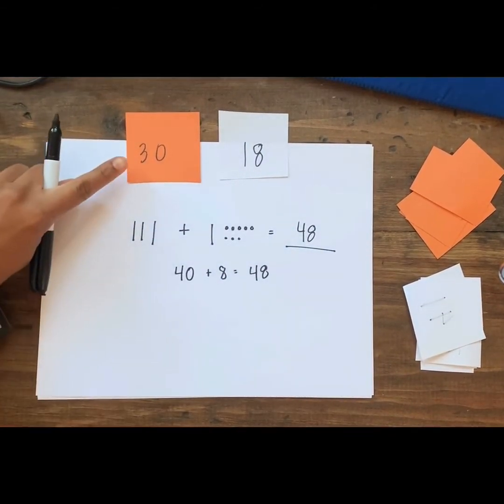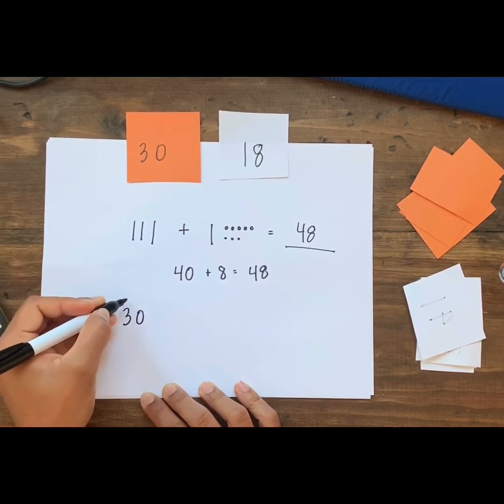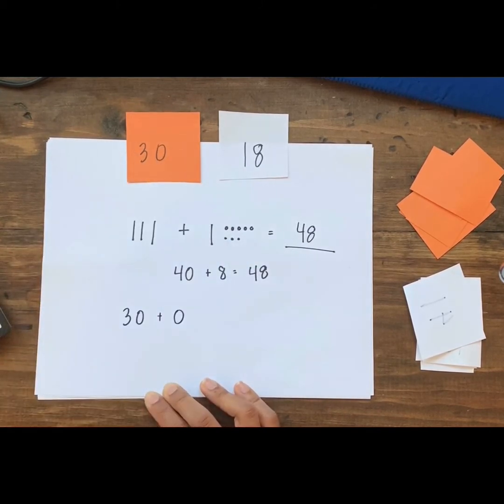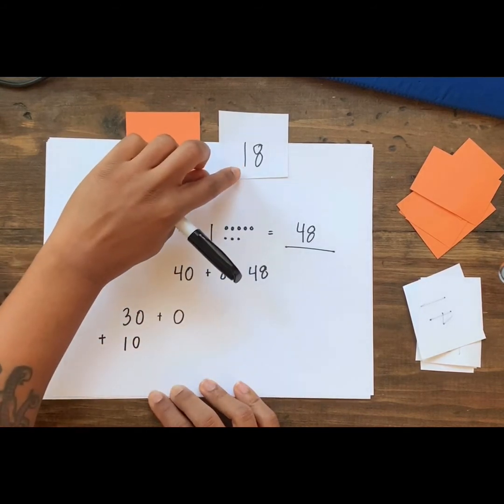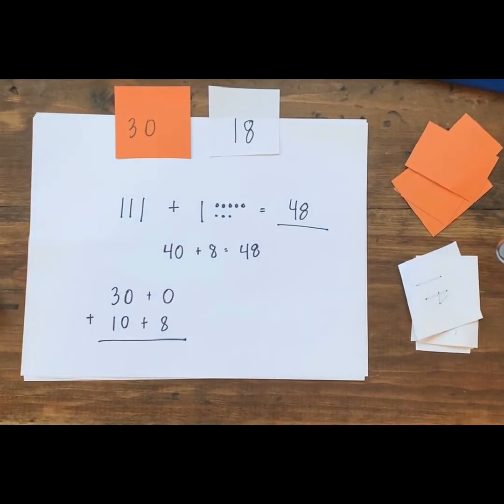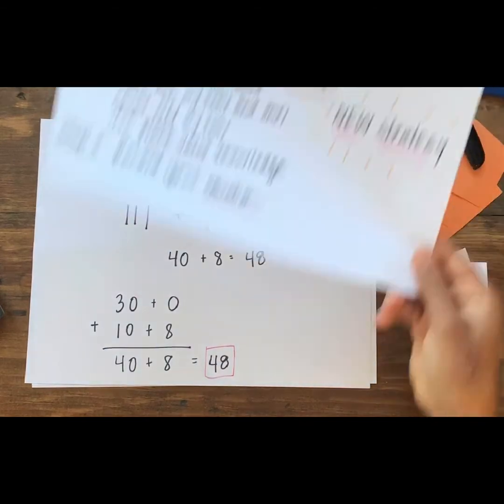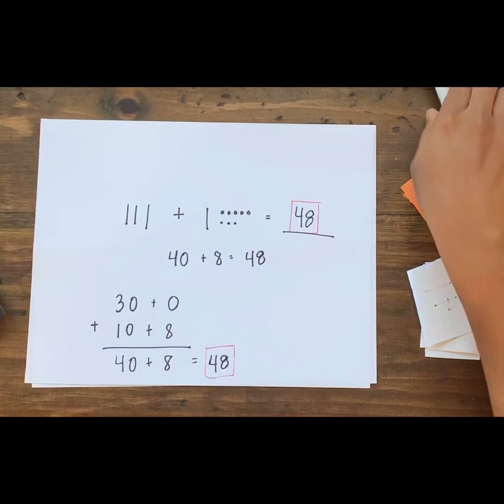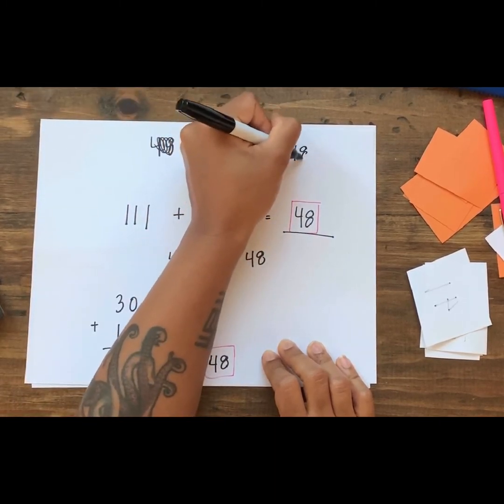Review Lesson 7 Entire Game